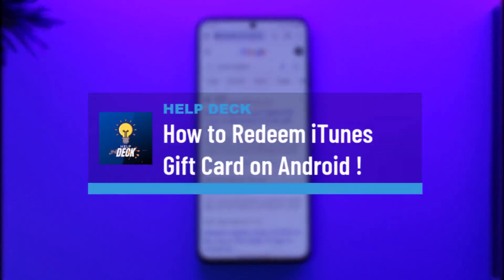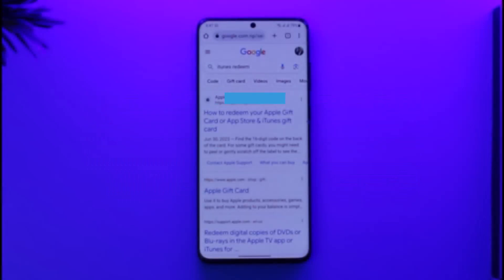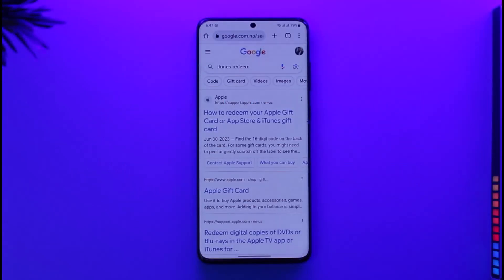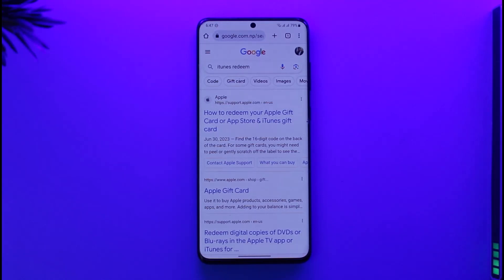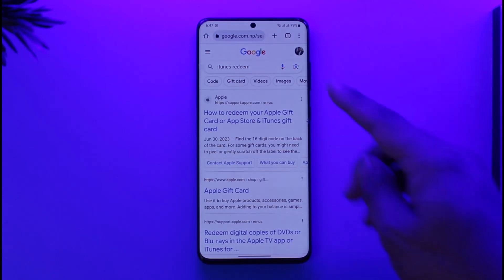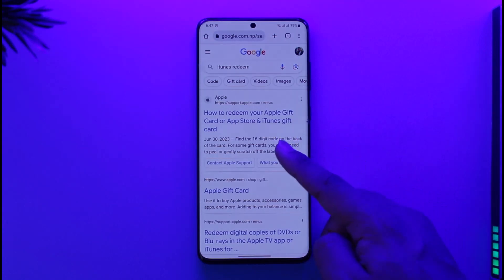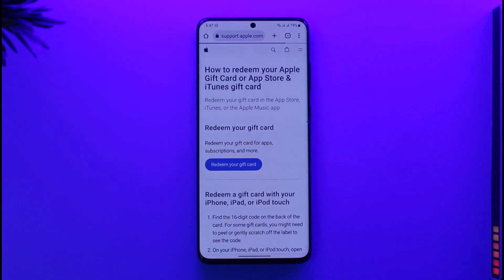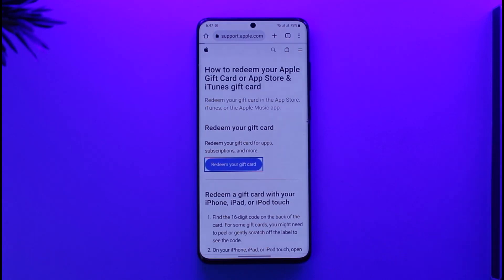How to Redeem iTunes Gift Card on Android !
This video guides you in quick easy steps to redeem your iTunes gift card on Android. So make sure to watch this video till the end.

~ Chapters:
0:00 Introduction
0:12 Search Info
0:27 Redeem iTunes Gift Card on Android
0:55 Conclusion